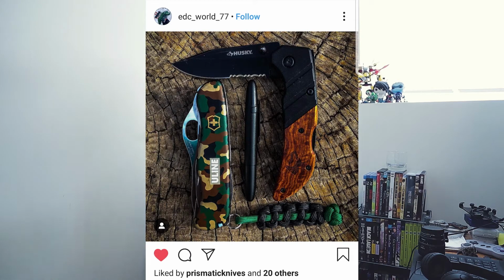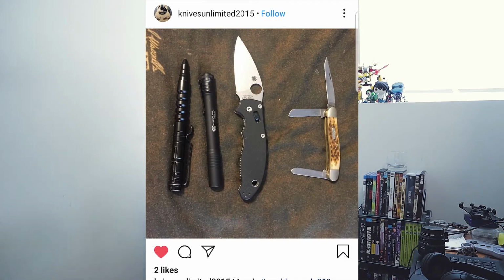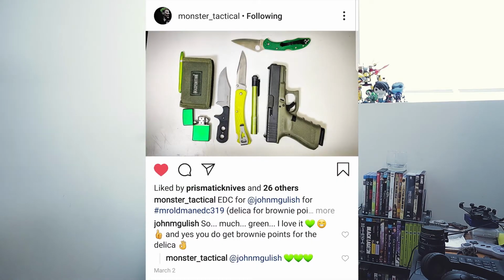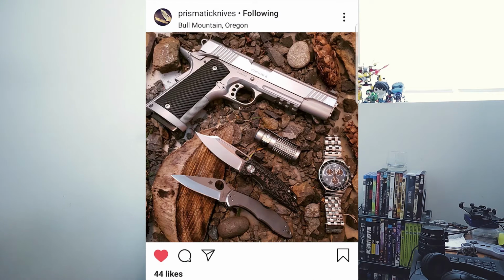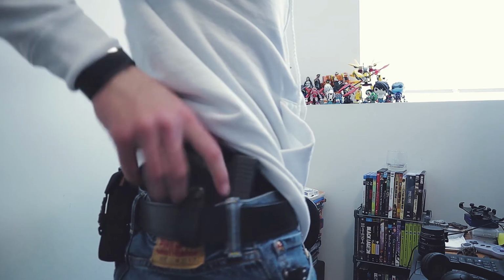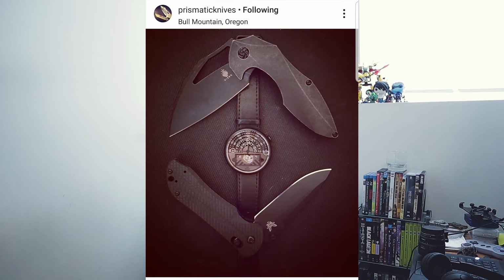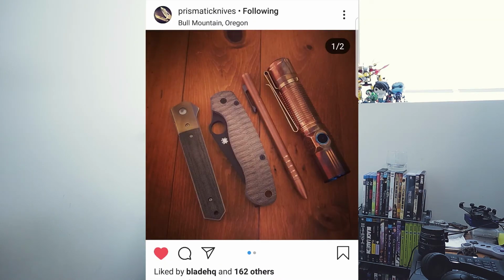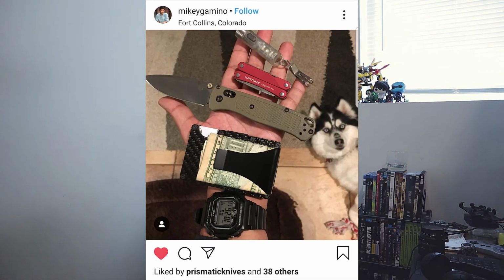Reviewing Your EDC's Episode 2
Thanks to all who submitted photos.

If you want to get in on the next round upload you photo on Instagram and use the mroldmanedc419

These are Amazon affiliate links, they link to amazon (duh) and if you buy something I get a couple penny's to help pay for more video's, isn't that cool XD... PLEASE BUY SOMETHING!!!
My Camera, Canon M50
Best case for storing knives
Coolest minimal wallet
My favorite watch
The perfect knife